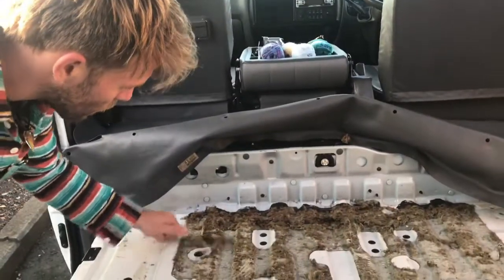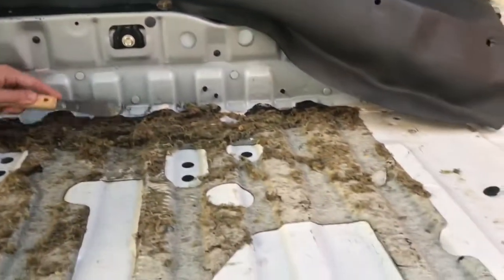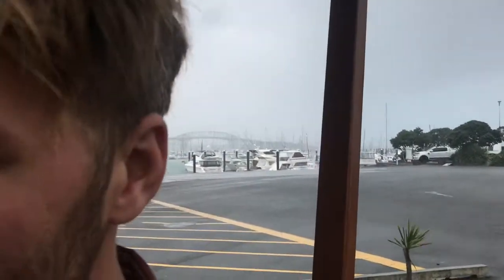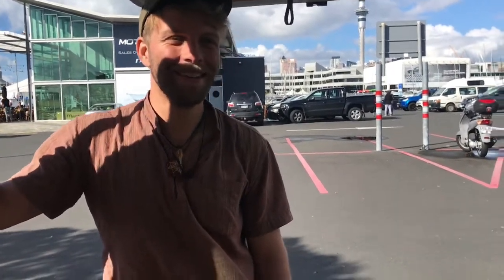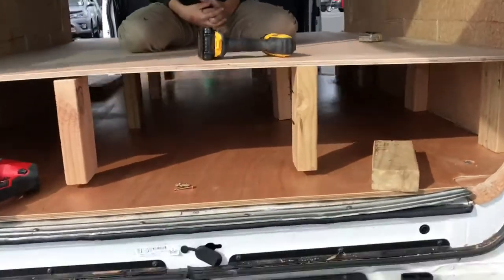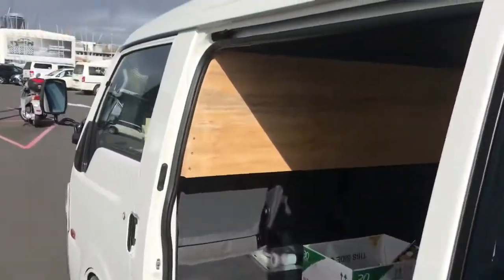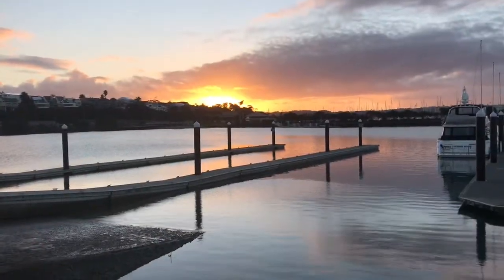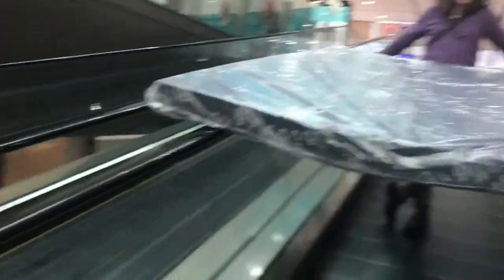New Zealand Self-Contained van conversion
Converting our Mazda bongo brawny ‘JamflowVan’ to be self-contained in Auckland, New Zealand